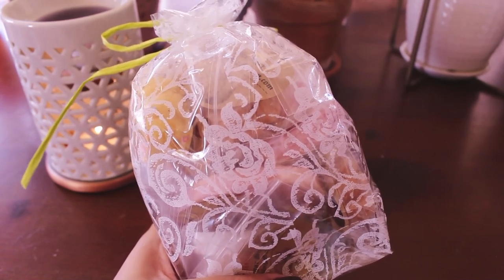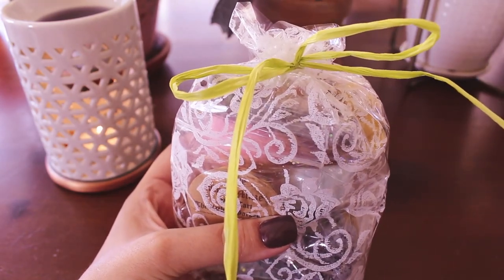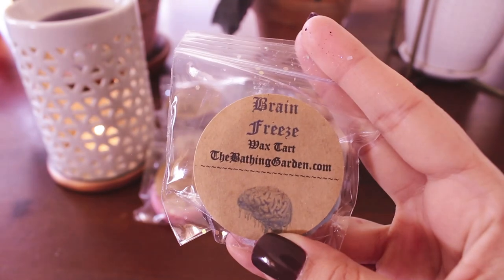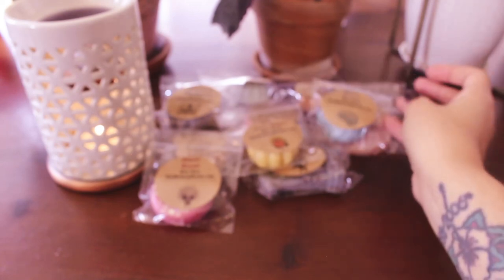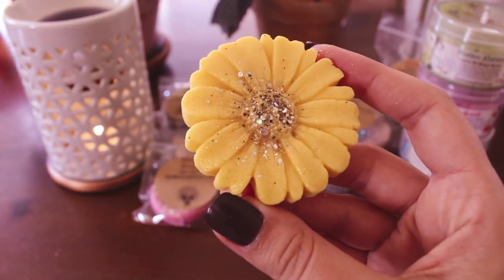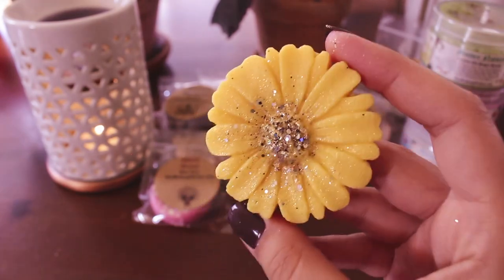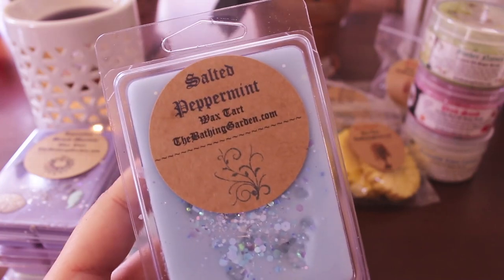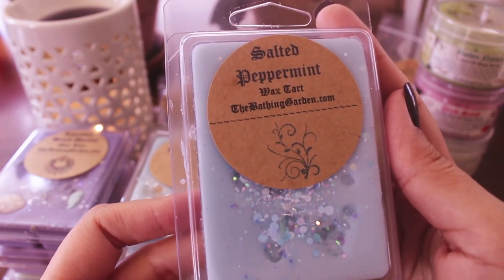The Bathing Garden // Haul #3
My most recent haul from The Bathing Garden.
Scents notes -

Blooming Night Flower - Lilac blossoms, blue willow, magnolia, mandarin leaf, linden blossoms.

Mother Nature - Citrus, sweet grass, meadow blossoms, birch wood, crisp leaves.

Sunflower - Wild sunflowers, jasmine petals, pear blossom, citrus zest.

Beach Blanket - Fluffy cotton blankets, creamed coconut, sweet floral notes, sun lotion and beach sand.